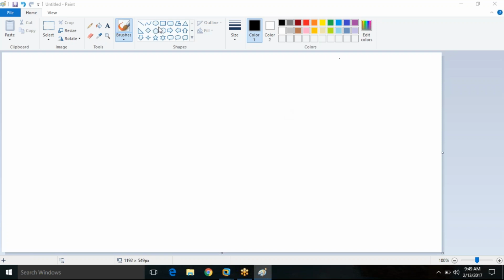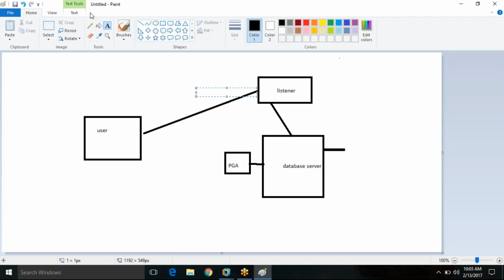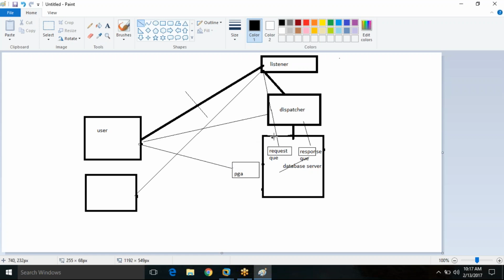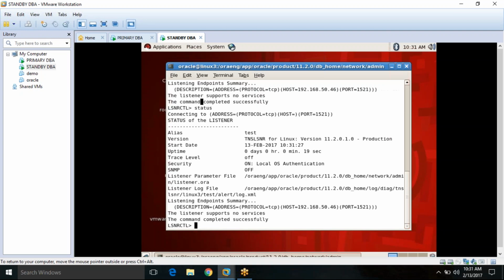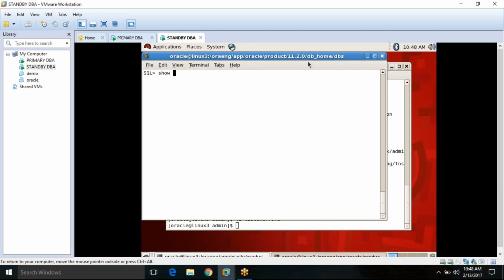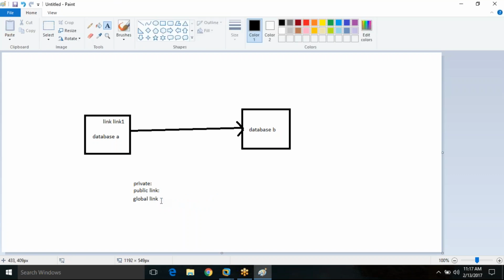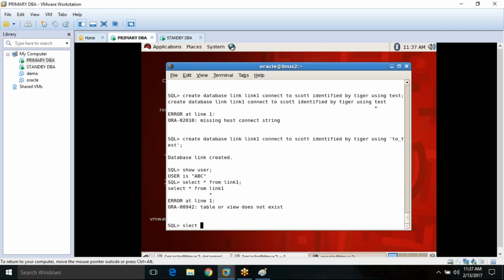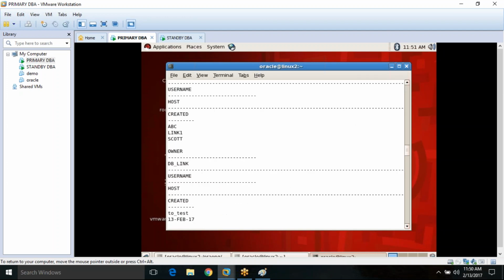NETWORKING AND DATABASE LINK in Oracle RDBMS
Hi everyone this channel is for Information Technology related solutions . Subscribers can visit in this channel for Computer Hardware, Software ,IT , Computer networking , Oracle Database , DTP , HTML, Ecommerce, Online applications  related solutions . We can also make a special course for Computer Software and hardware related issue. We also provide the service of freelancing for above mentioned topics